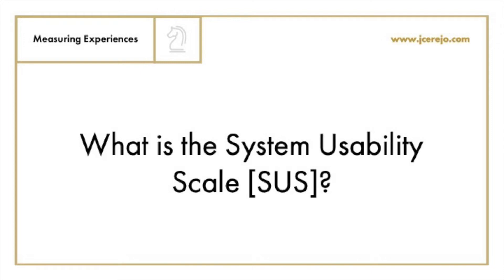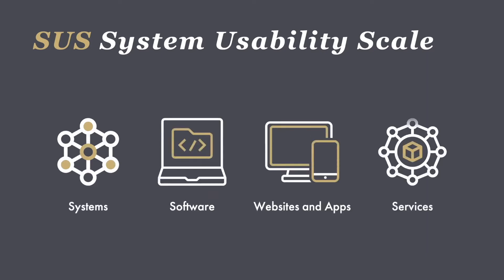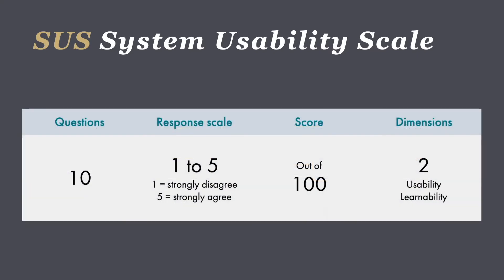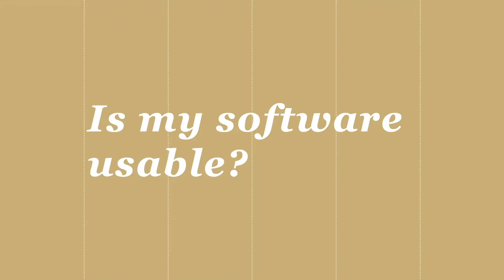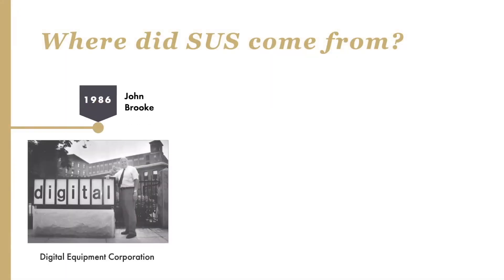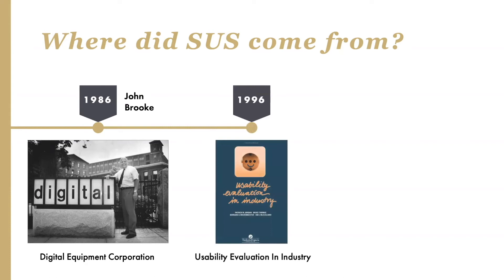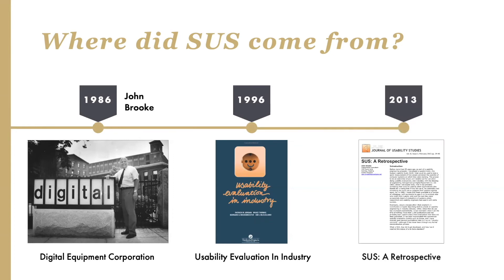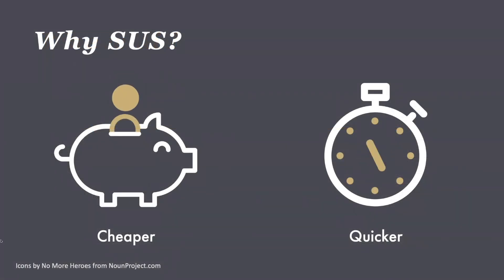What is a System Usability Scale (SUS)?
SUS is a popular measure for Perceived Usability and Learnability.